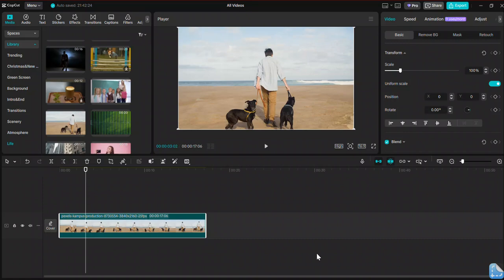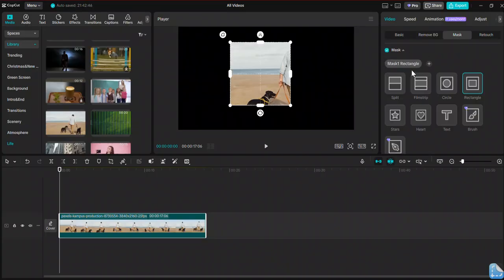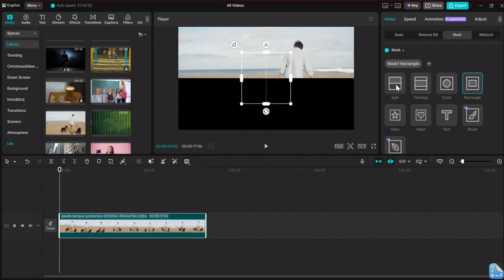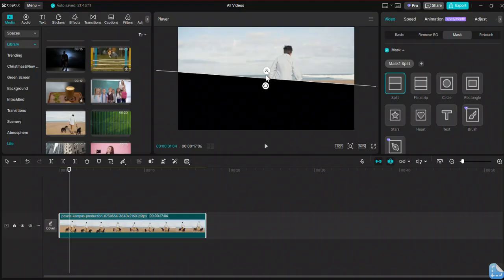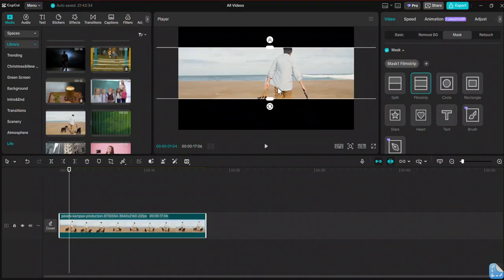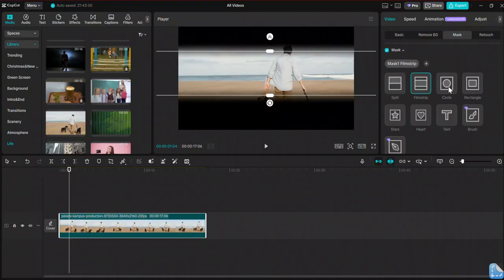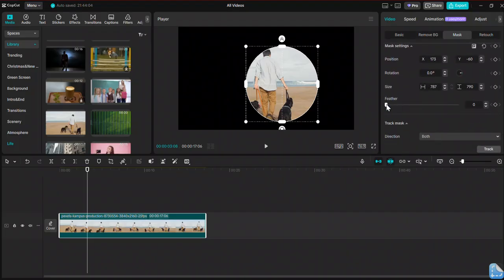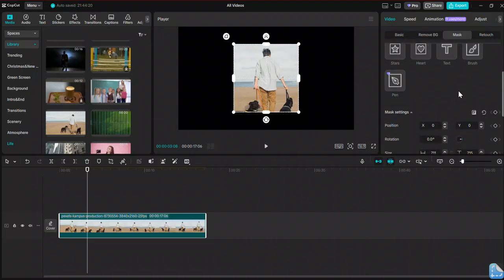How To Add Mask On Capcut Videos - How To Add New Mask In Capcut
In this tutorial, you’ll learn step by step how to add mask on CapCut videos using both mobile and PC versions. I’ll show you how to add mask videos on CapCut to create smooth transitions, creative overlays, and cinematic split effects. You’ll also discover how to add mask in videos on CapCut for professional-style editing that looks like it was done in advanced software.

We’ll go through how to add mask in CapCut PC and how to add mask in CapCut PC to combine multiple clips creatively. If you’ve been searching for how to add video in mask CapCut PC, I’ll explain the exact settings and layering methods to make your edits stand out. You’ll also see how to add the mask in CapCut PC and how to add mask on video in CapCut to bring a polished, cinematic look to your content.

By the end of the video, you’ll understand how to add new mask in CapCut and confidently use CapCut add mask on video to produce clean, professional results for your projects.